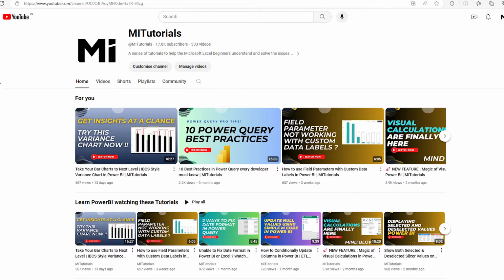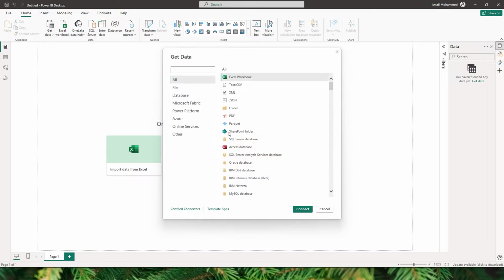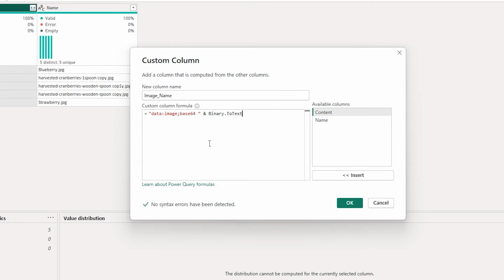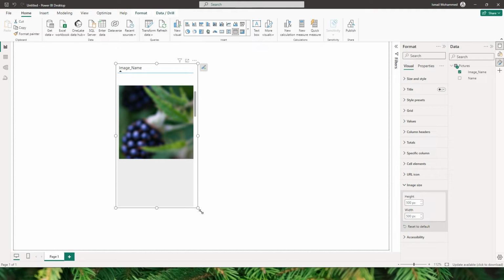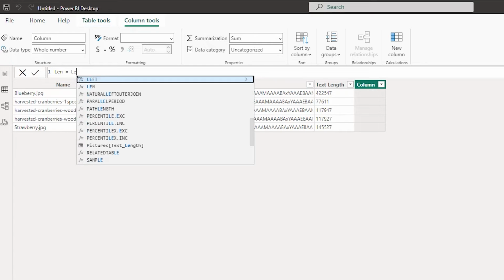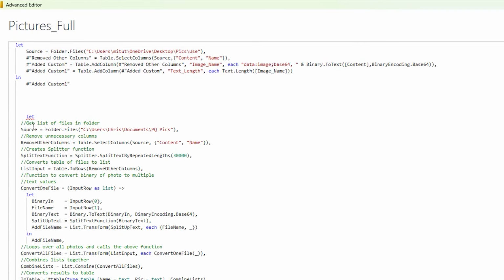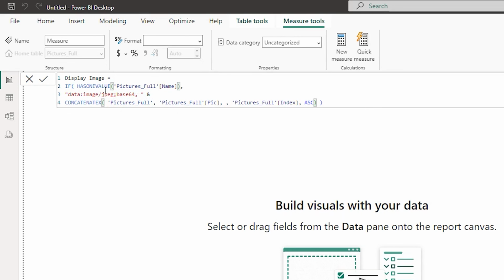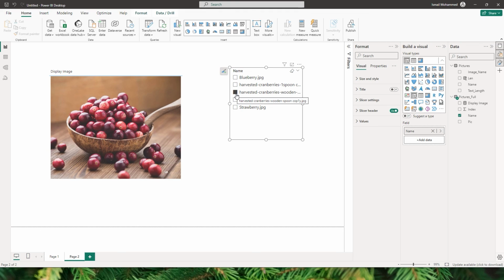Embedding Images Without URL | Base64 Encoding Method in Power BI | MiTutorials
Unable to Display/Embed Images from Sharepoint / One Drive or Any URL ? In this Power BI tutorial, learn how to embed images directly into your reports without relying on external URLs. Discover the Base64 encoding method, a workaround for the limitations posed by URL accessibility in Power BI. Whether you're a beginner or an advanced user, this tutorial will guide you through the process step by step, enabling you to enhance your reports with visual content seamlessly. Say goodbye to URL restrictions and unlock a new level of customization in Power BI. Watch now and revolutionize your reporting experience!